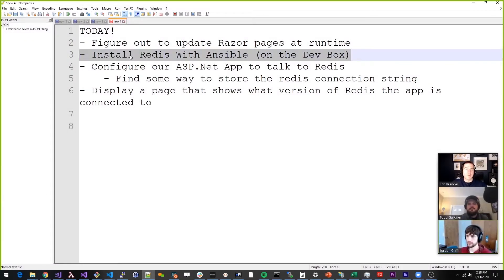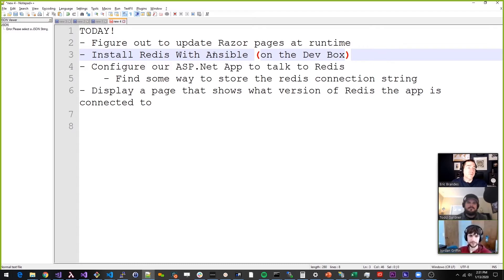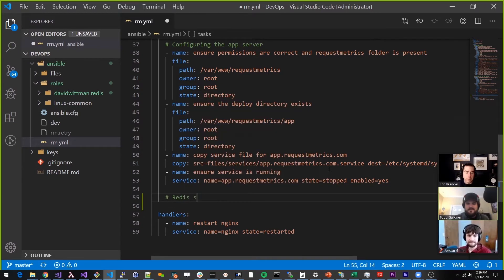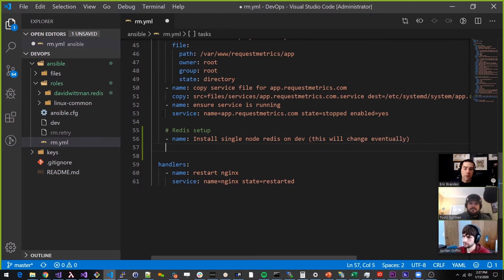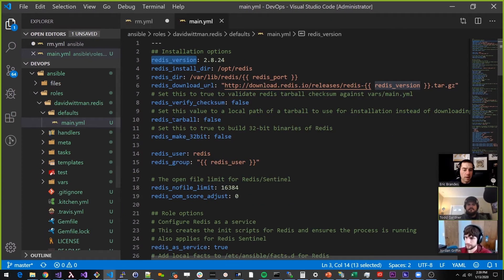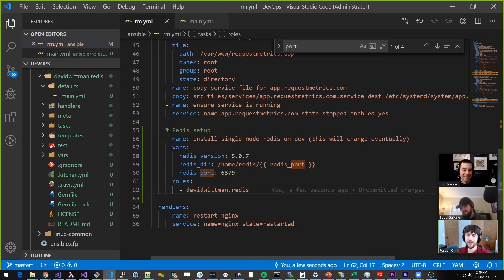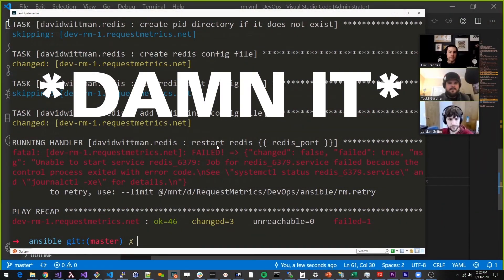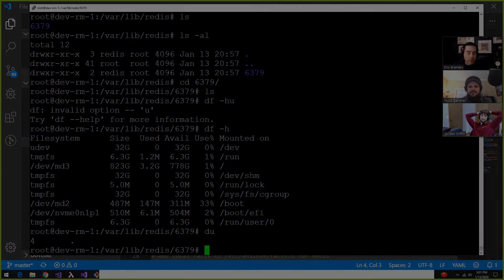Episode 10: Installing Redis from Ansible Galaxy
A pre-built playbook from Ansible Galaxy lets us easily install Redis. (Even we don't re-invent the wheel every time.)

The Request Metrics application will use Redis as its main data store. We need to install Redis on our servers to find out if this is a good plan. Ansible provides a repeatable way of doing this configuration work.